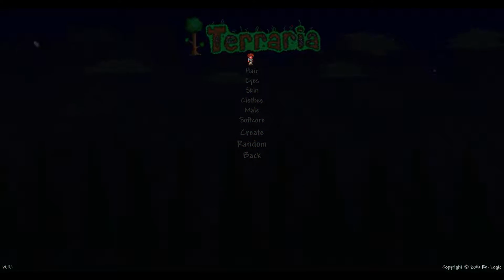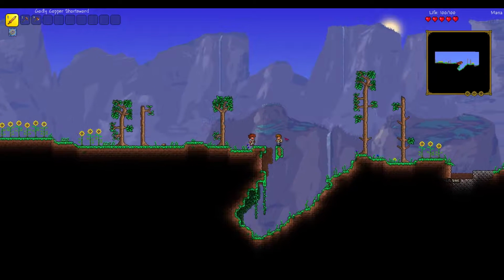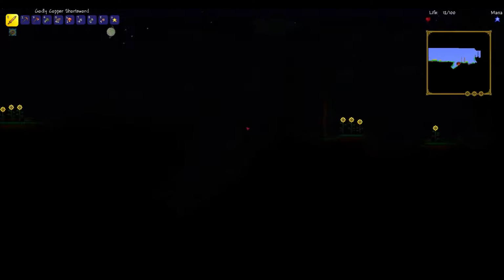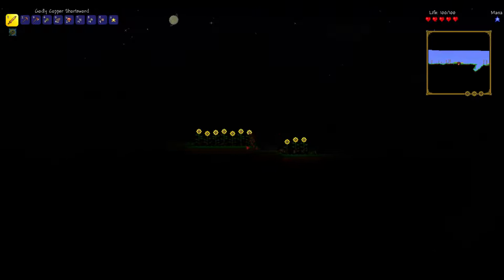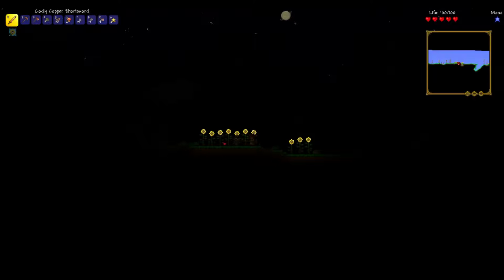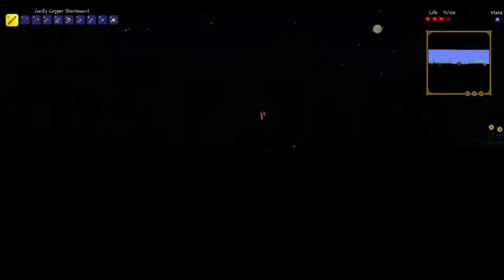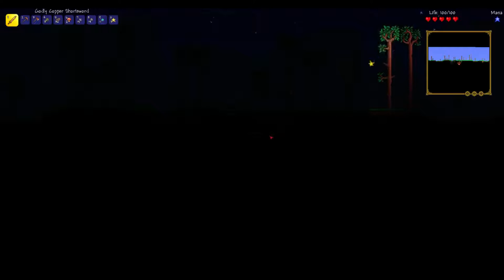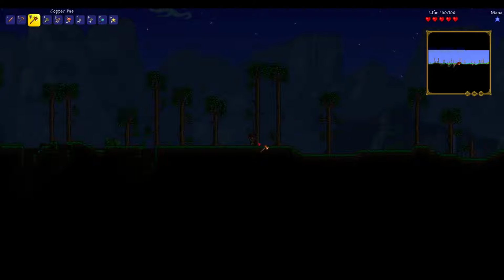Terraria [Gameplay] [Part 1]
Hello viewers! Today we will be playing Terraria, it is a fun 2D game.
This video itself is Part 1 of the series.
$10 on steam